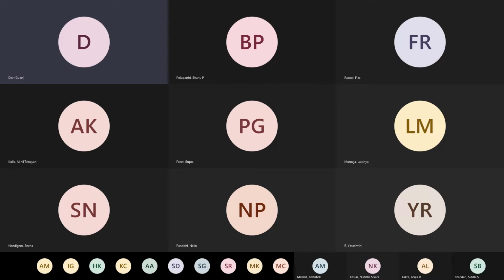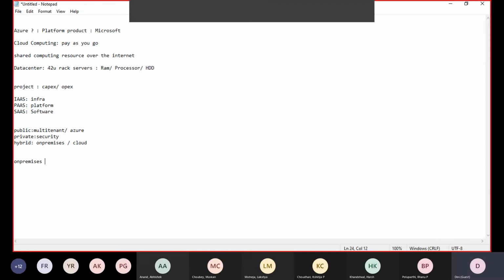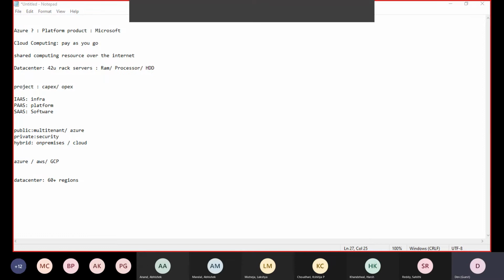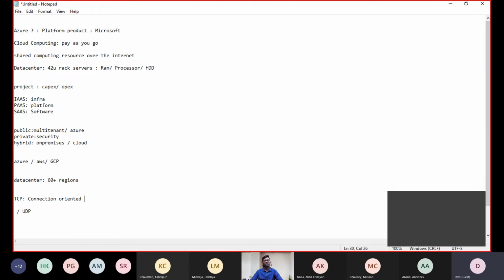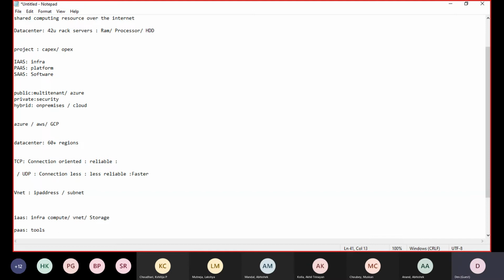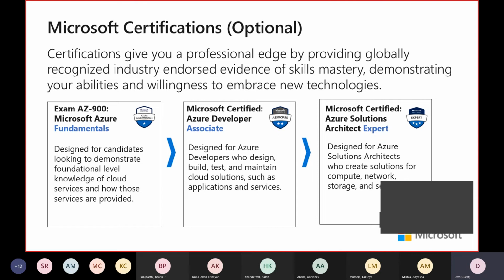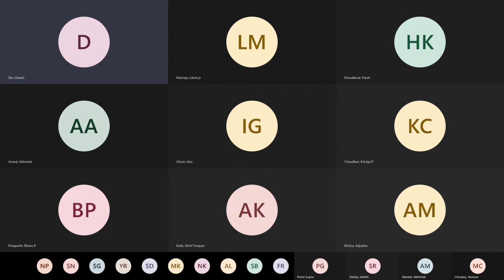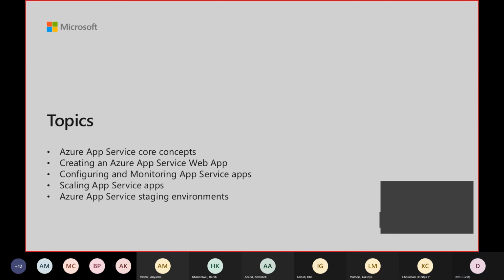Developing Solutions for Microsoft Azure Day1 P 1, 19 Jul'21